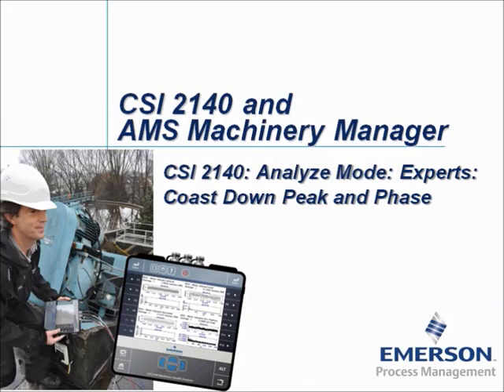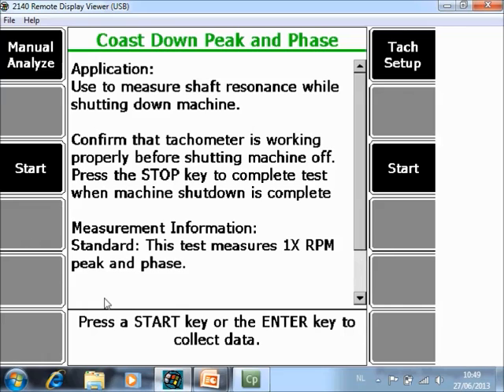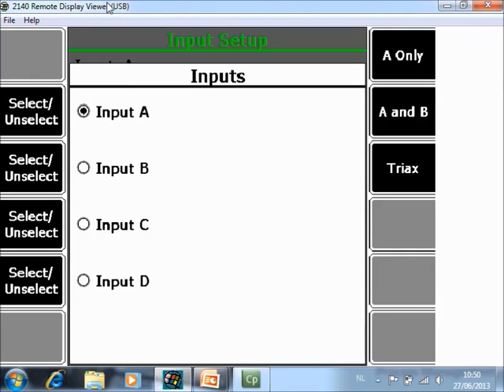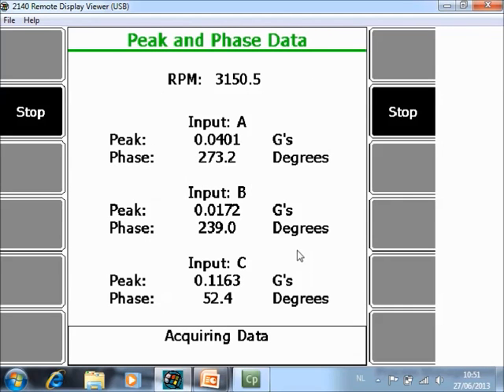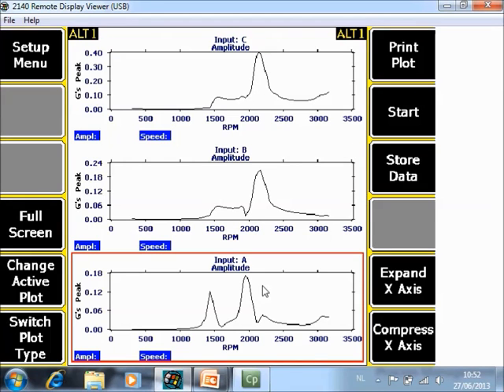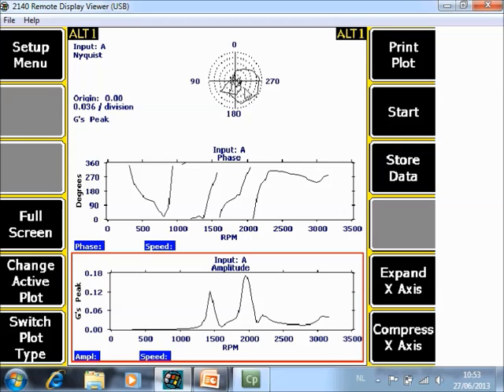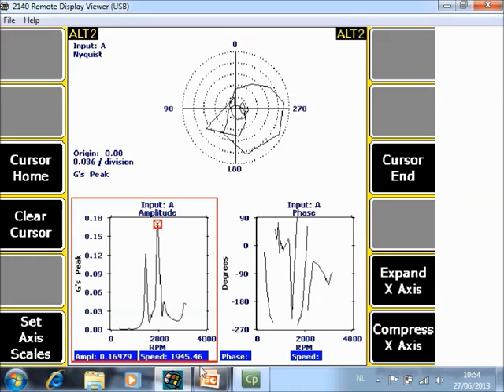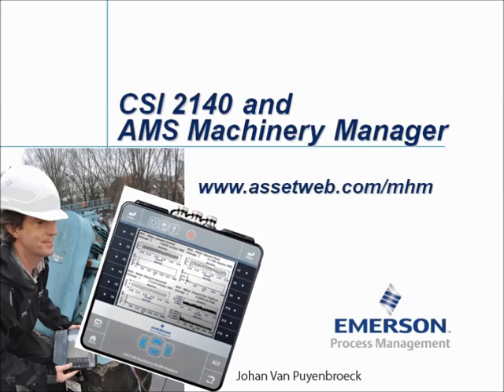Measuring Coast Down Peak and Phase with the AMS 2140 Tutorial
How to use the AMS 2140 to detect resonance frequency by collecting coast down peak and phase measurements.